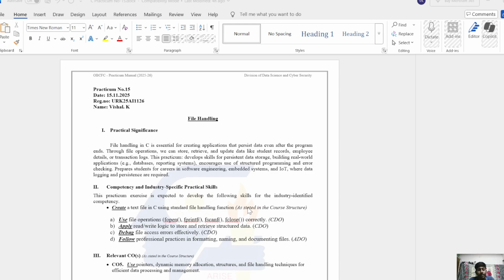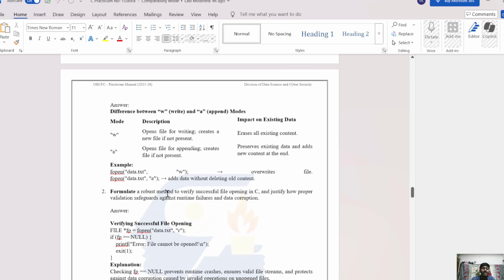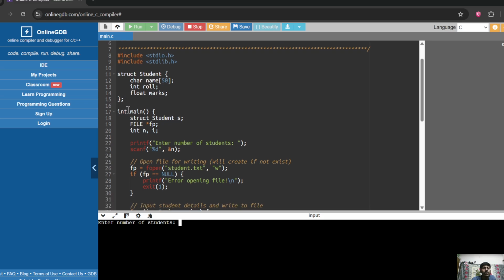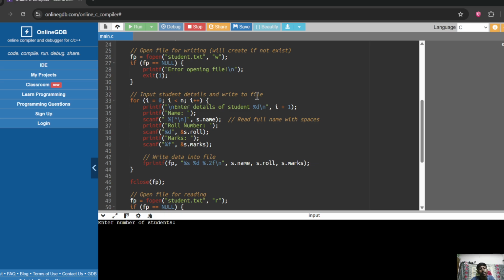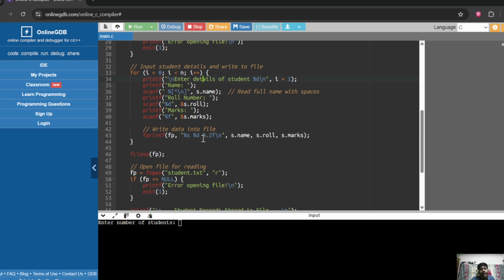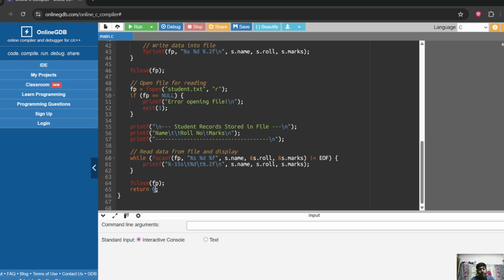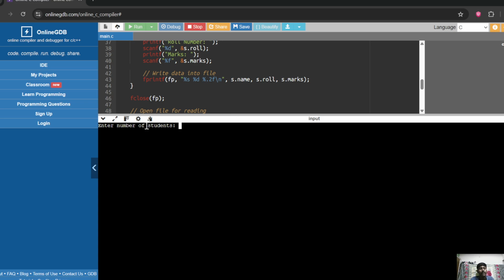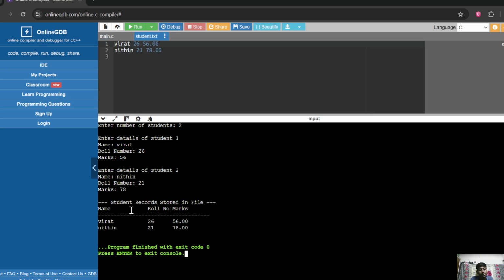C Practicum - 15